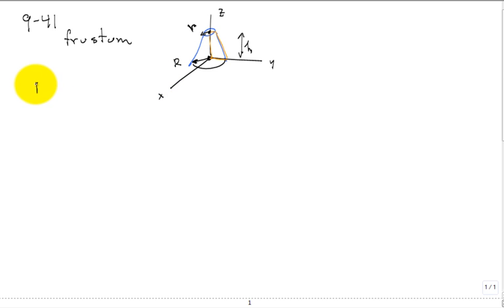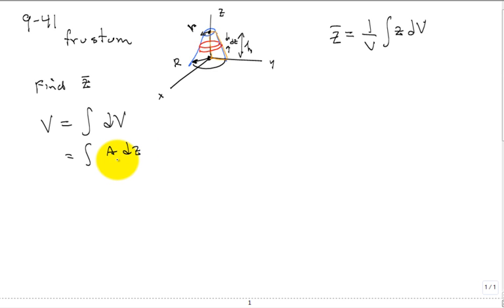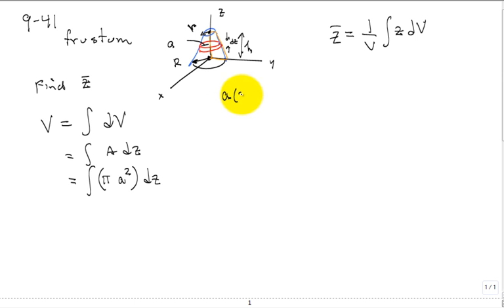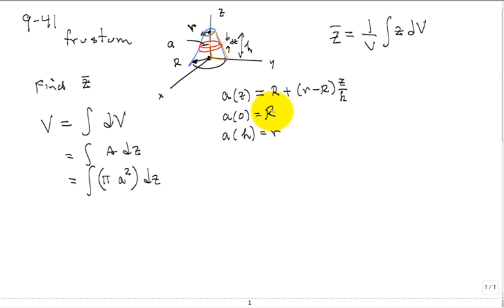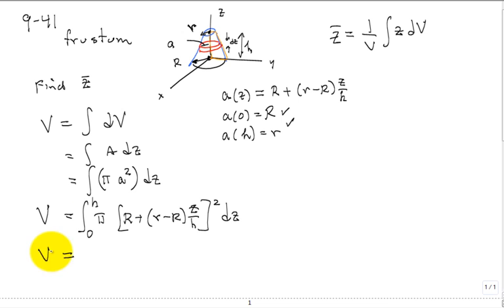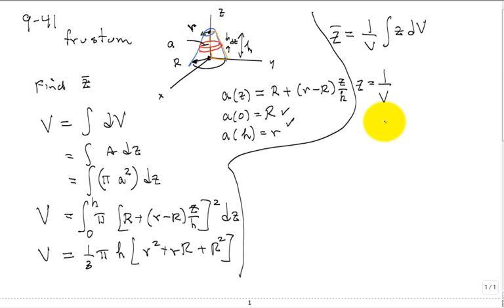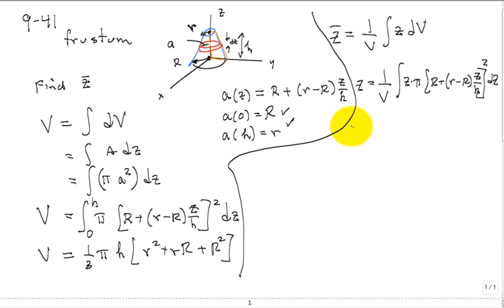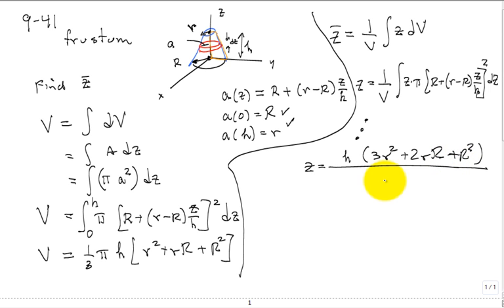Centroid of Frustum by Integration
Calculate the centroid of frustum of right-circular cone by integration.